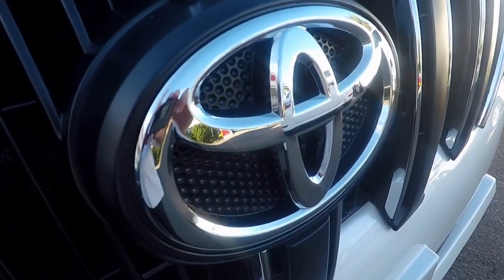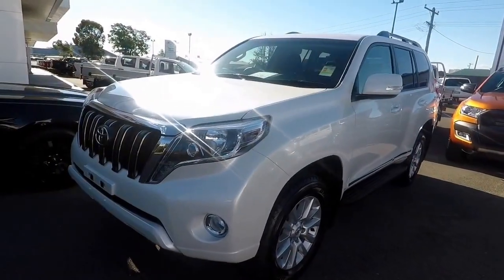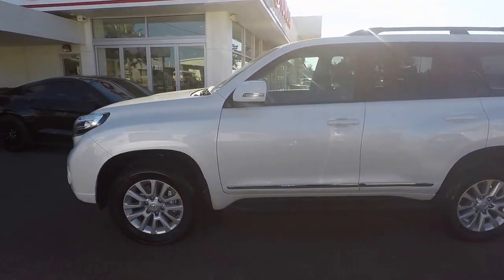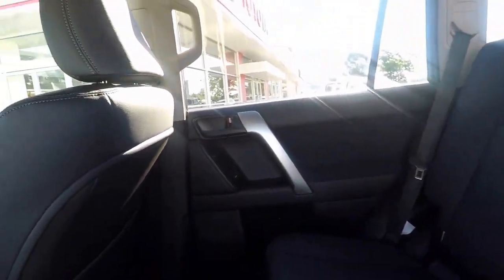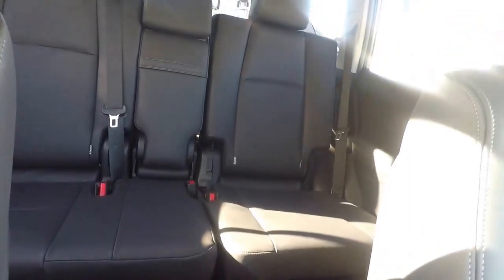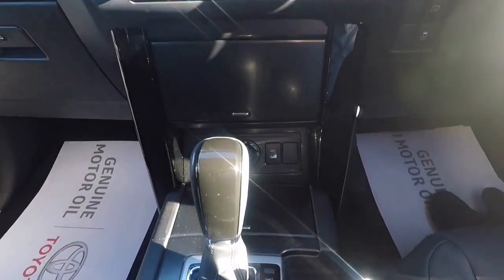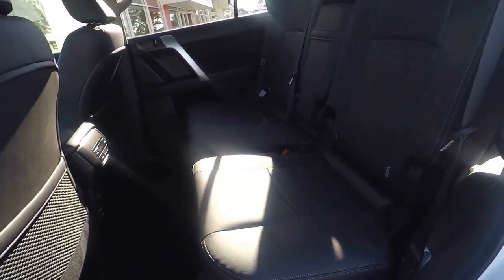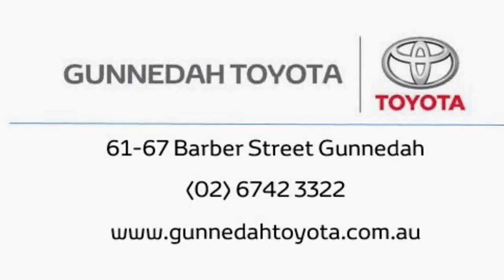** 2017 Special Edition Toyota LandCruiser Prado - Altitude **